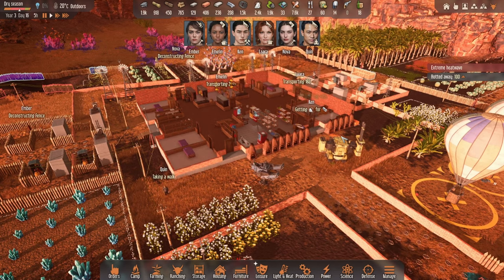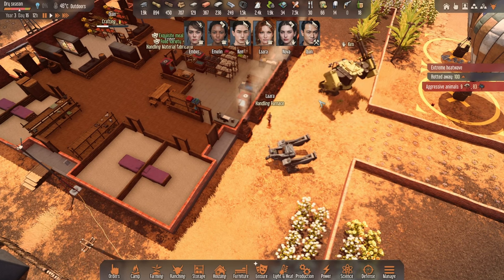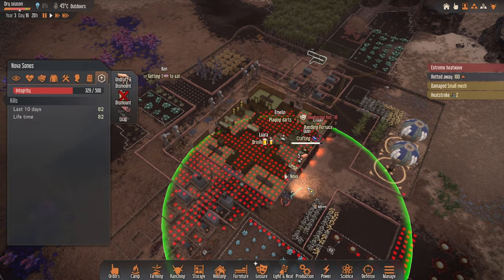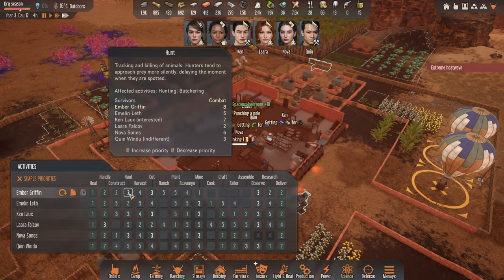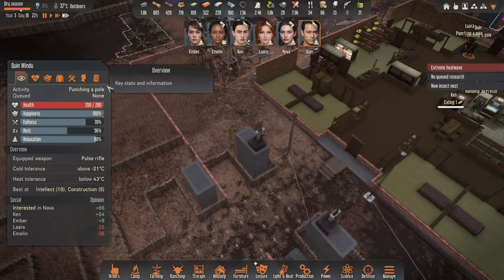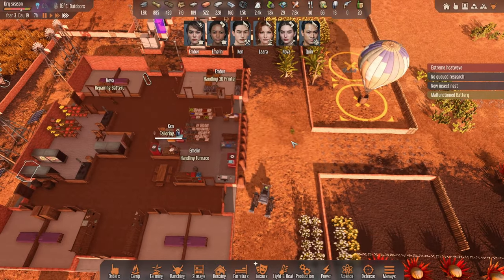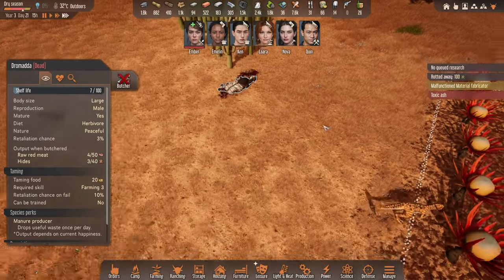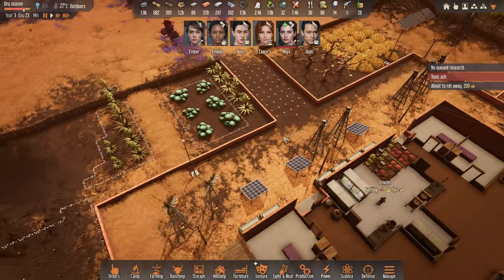Base Renovation Time - Stranded Alien Dawn - E09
It’s time for base renovation. Our main goal is going to be getting the ansible relay, but for that to happen, we need more power.